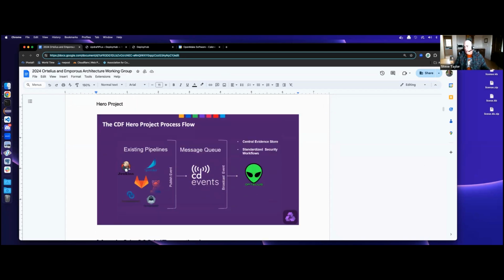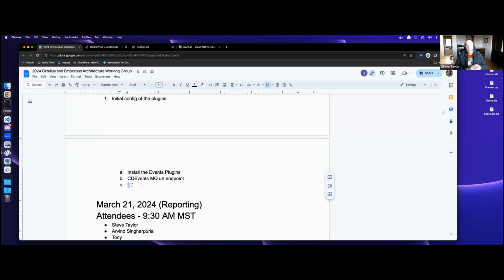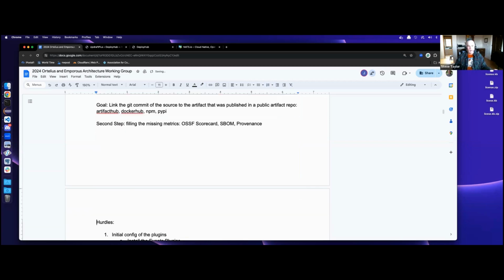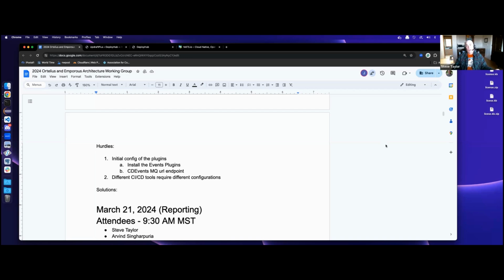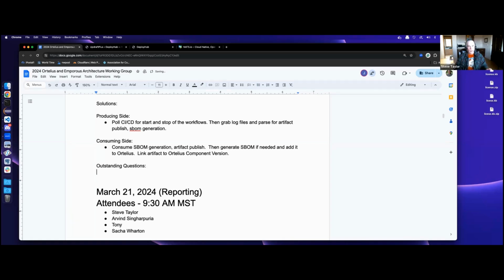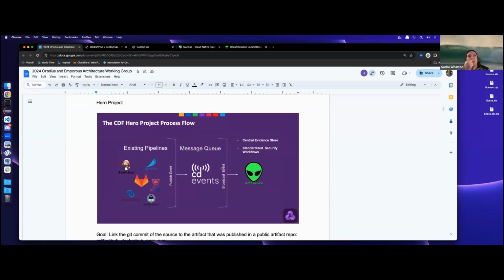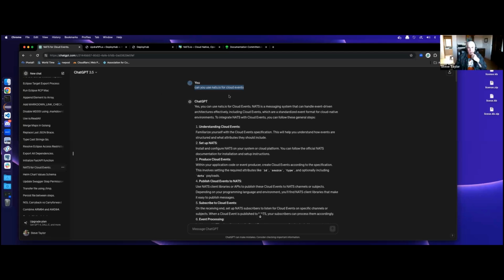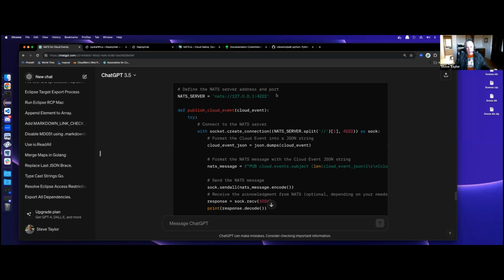May 9th 2024, Ortelius Architecture Meeting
Learn about the Hero Project, a Continuous Delivery Foundation collaborative project to bring security into the CI/CD process without touching the workflow files using CDEvents.